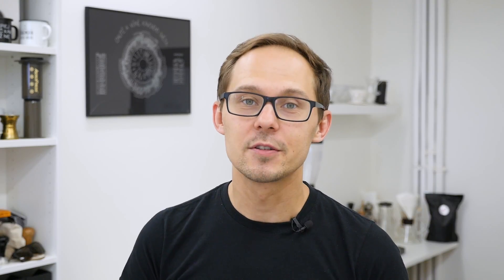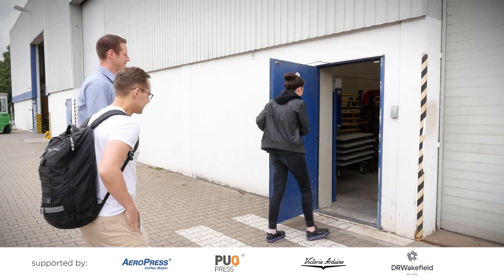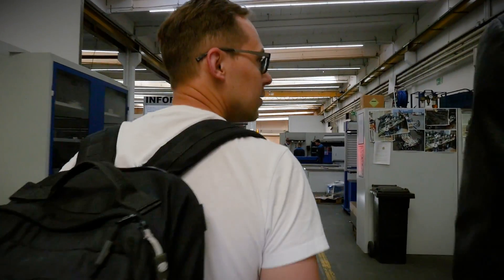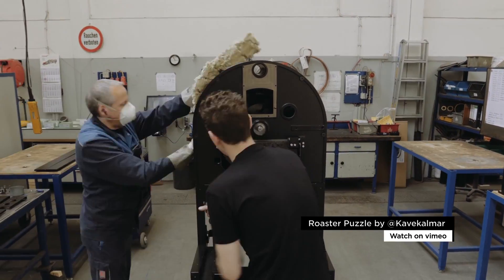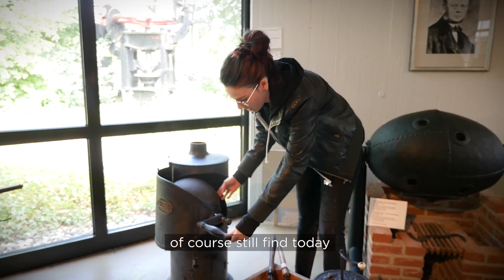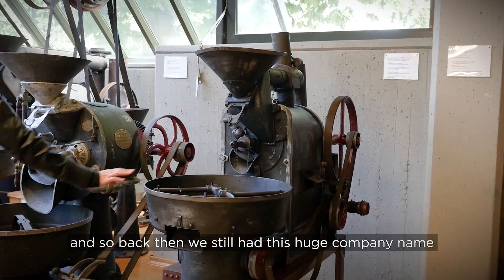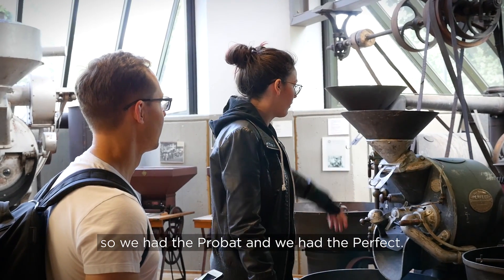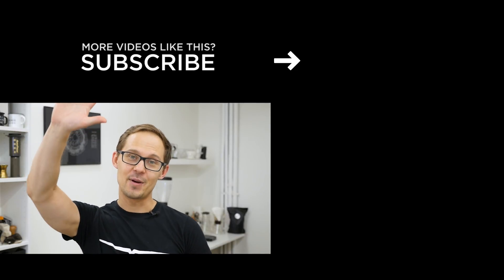Probat Factory & Museum (Quick Tour): How Coffee Roasting Machines Are Made?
What's inside Probat Factory and Museum in Emmerich, Germany? How do they build their popular coffee roasting machines and what is the origin of the name Probat? You can learn all that in this short video.